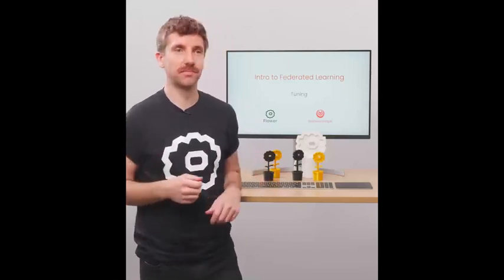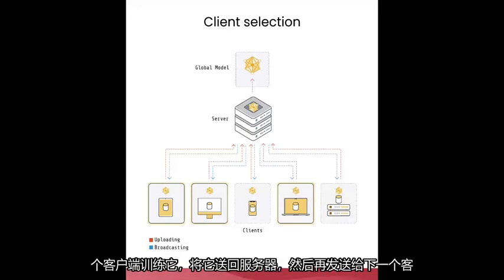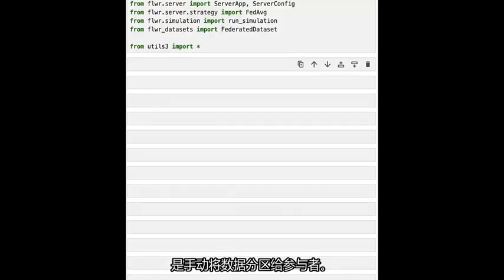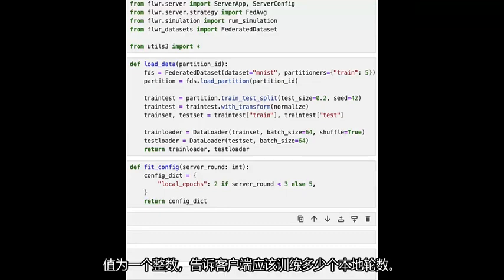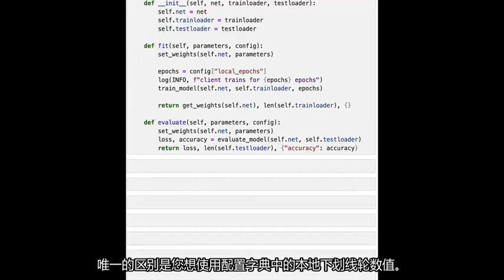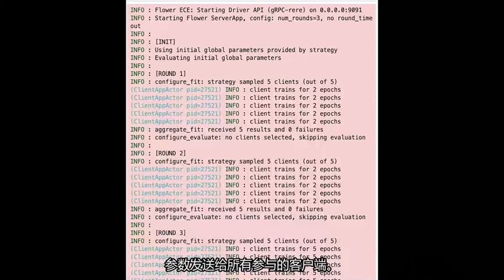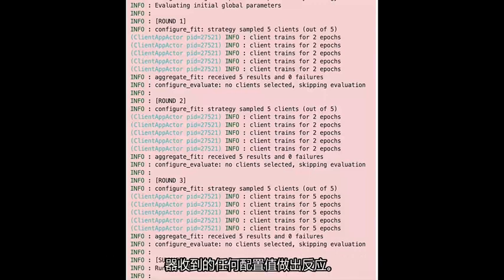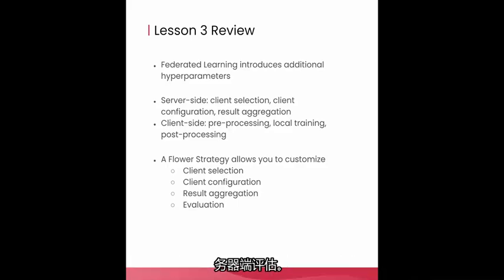【斯坦福大学】联邦学习入门(全7讲-第4讲) 主讲人：Daniel J. Beutel/Nicholas Lane#人工智能公开课